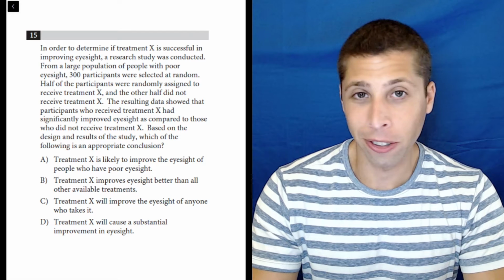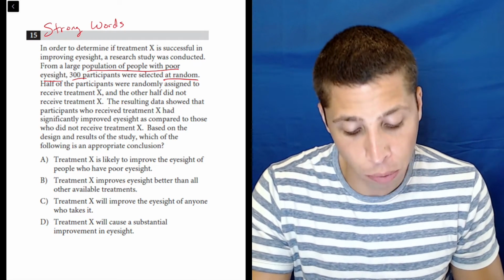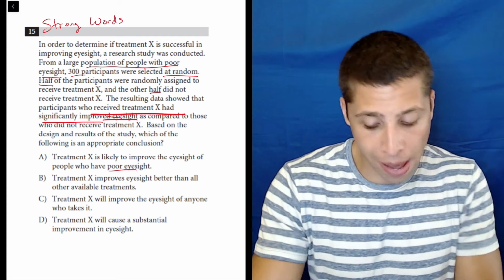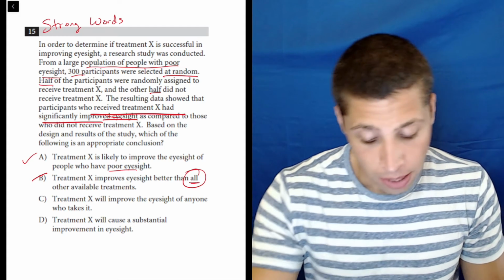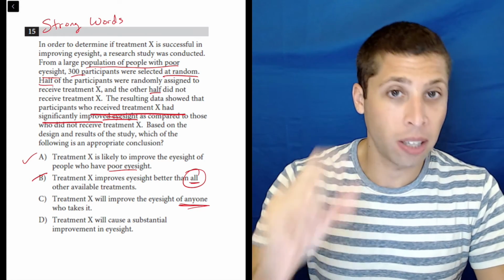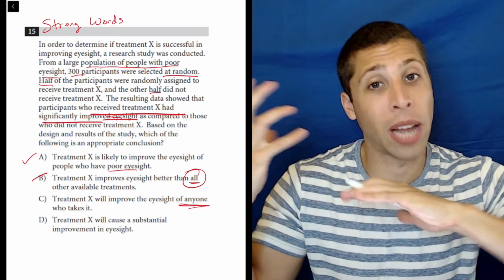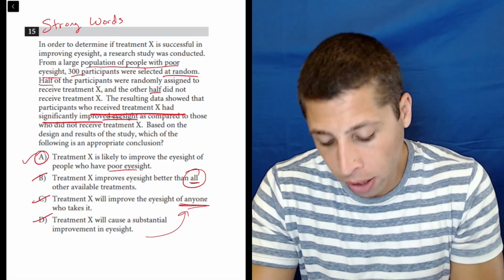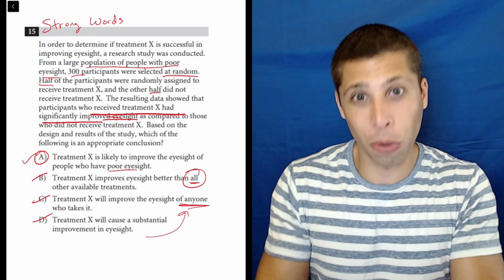SAT Test 3, Section 4, Question 15